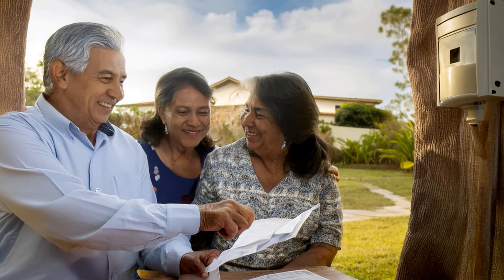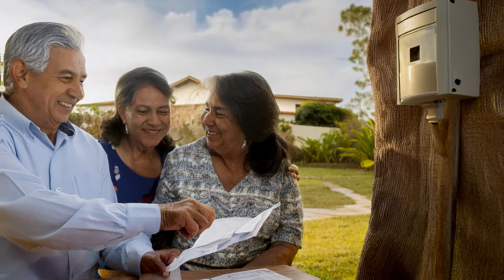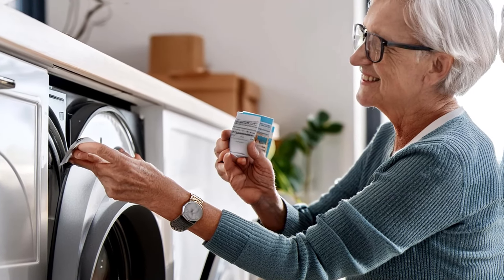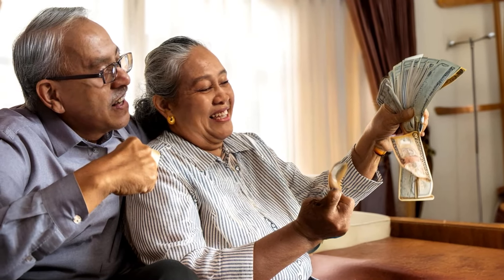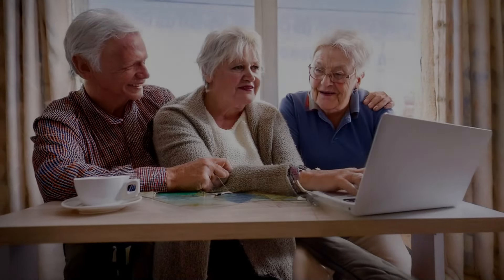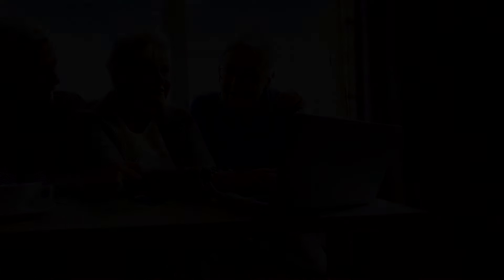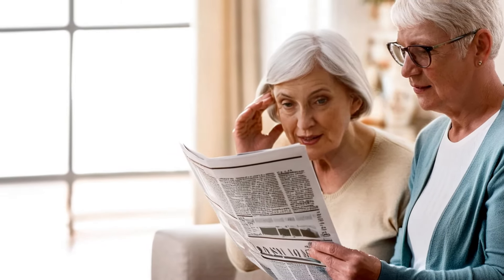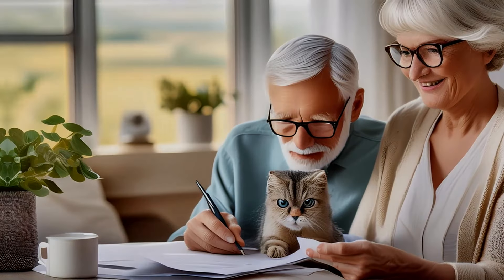Hot Off the Press: SSA Issues July $1918 Social Security Payments - SSI and SSDI Deposits Today!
In today's update, we bring you the latest news from the Social Security Administration! July's $1918 Social Security payments, along with SSI and SSDI deposits, are being issued today. We'll cover who is eligible, the exact payment schedule, how this impacts your benefits, and steps to ensure you receive your payment. Stay informed and get all the details you need to make the most of your Social Security benefits this month. Don't miss out on this crucial information!

If you're interested in partnering with us, please reach out via email at . We’re excited to discuss how we can create amazing content together that benefits both your brand and our audience.